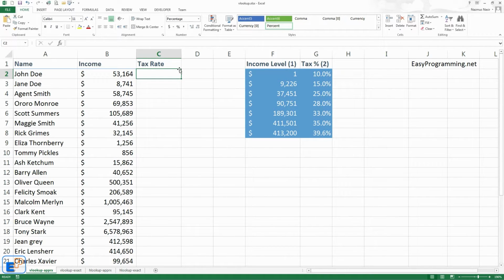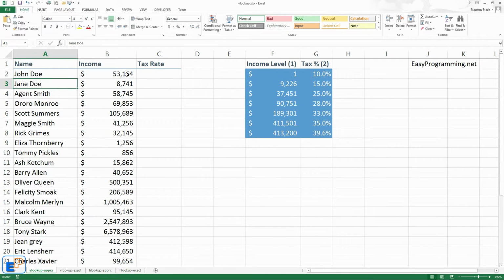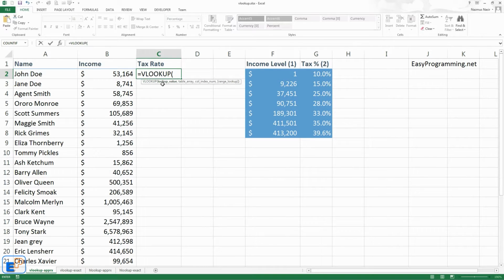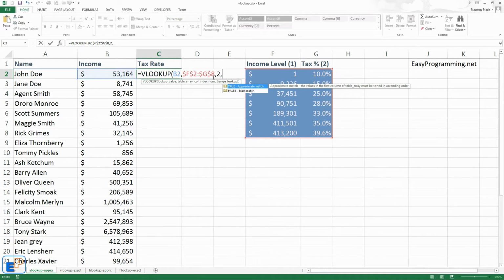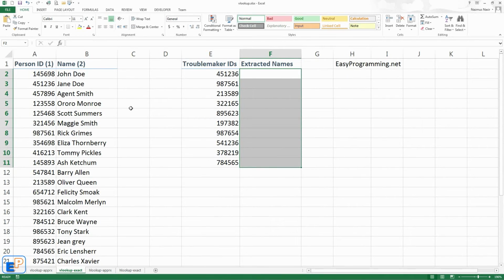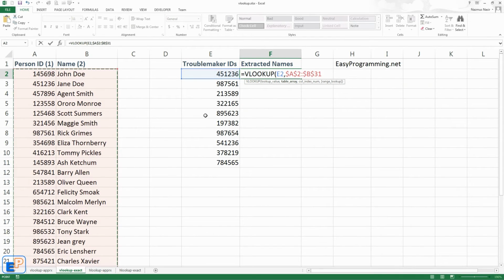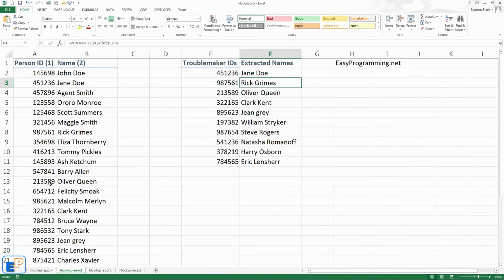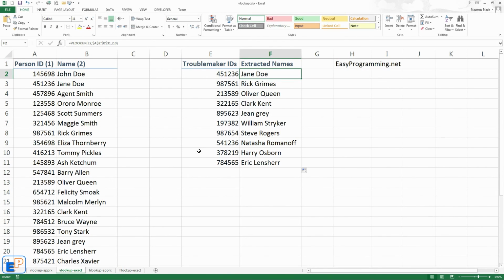Easy Excel - VLOOKUP function (27)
Welcome to the 27th Easy Excel tutorial. Today I introduce to you vlookup.

Vlookup is a very popular lookup function that allows you to find things in a table or a range depending on your criteria. It's a left to right lookup, which means that the value you're looking at should be at the very left, and the value you're looking to extract, should be in a column to its right. This means that your spreadsheets will need to be formatted for such a lookup.

To do a right to left lookup, or another type of lookup, you'll need to know the Index Match function, which will be covered in tutorial 29.

There are two types of vlookup, approximate vlookup and exact vlookup. Different situations call for the different types.